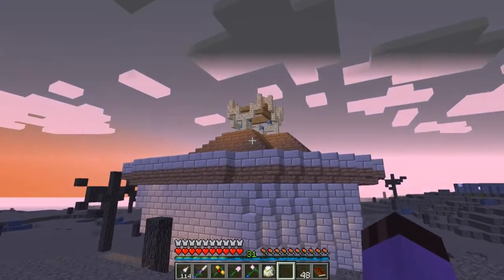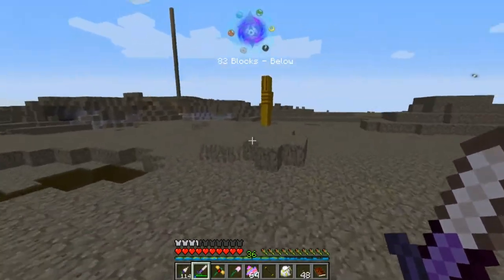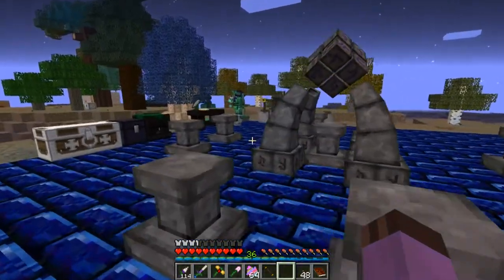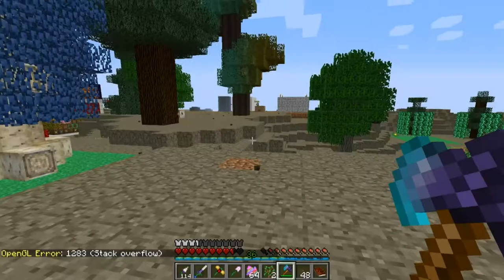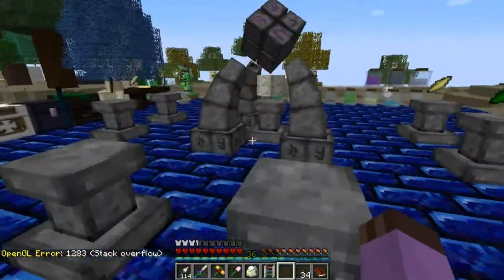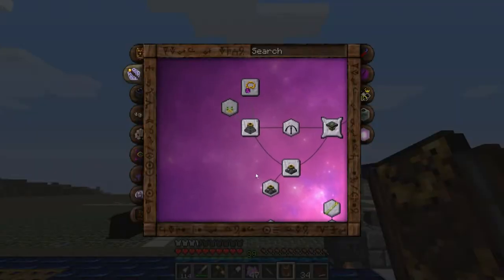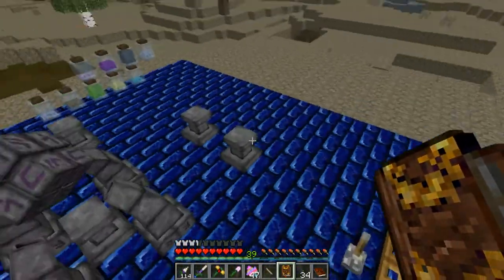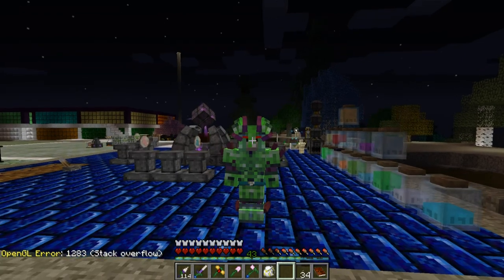Regrowth Episode 23: Goop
Enjoy 45 minutes of me playing with my wand